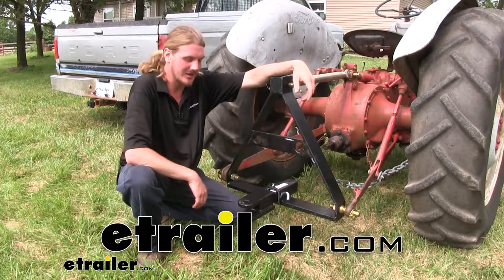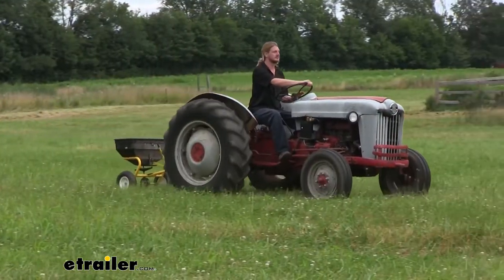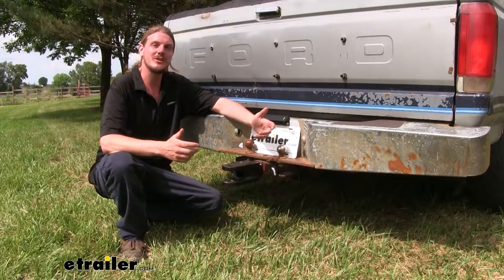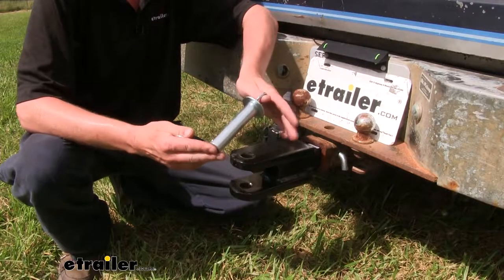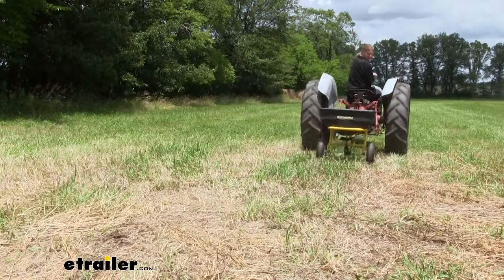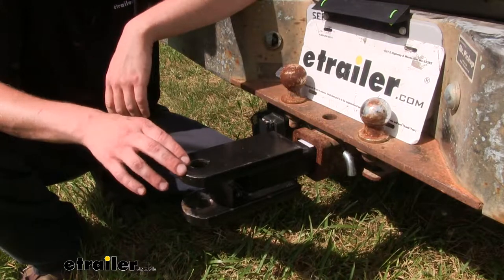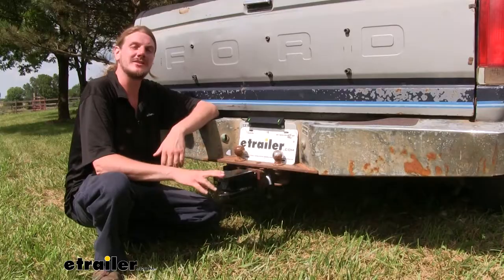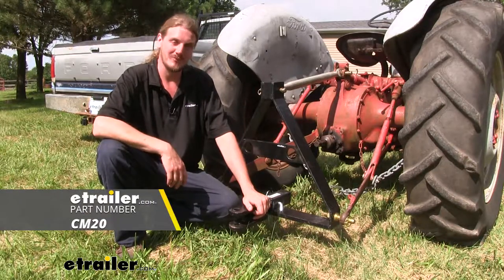etrailer | Brophy Clevis Mount Review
Hi there hauling experts. Today we're going to be taking a look at Brophy's clevis mount with one-inch hole. This clevis mount is designed to work with a two-inch hitch and it's great for industrial and agricultural applications. Around the farm, it's great for all of your accessories. It works with your smaller accessories, like your seed spreaders, and your small dump trailers, but it's rated up to 6000 pounds, so it's also great for moving around farm equipment and trailers around your property. It's also great for moving around your larger farm equipment, like a sickle mower or brush hog.

I went ahead and ran over to my neighbors with my tractor, and borrowed hers, so we can show it here in the video.I've already showed you some of the equipment that I use it for here around my farm, but recently I had a fellow farmer come over and help me bail the hay in my yard. He brought over his round bailer, and he used a clevis hookup on his truck to haul it on over. Then he was able to hook it up to his tractor and use it to bail the hay.Now, you will need a pin, as one doesn't come included with it, but you can pick one up here at etrailer.com. You want to make sure you get one that has, at least, a one-inch diameter. That way it will fit snugly inside the hole.

When using lighter accessories, like the small seed spreader I had, it's okay to use a smaller pin because you're not hauling hardly any weight at all.You also want to keep in mind that a pin and clip to get it attached to your receiver doesn't come included with the mount, but you can pick one of those up here at etrailer.com, as well. It uses a standard five-eighths inch hitch pin and clip. We already talked about how it has a 6000 pound gross towing capacity, which is great for moving things around. But it also has a 600 pound tongue weight, which is the force going down on top of the receiver. With a weight rating of 600 pounds, it's great for front-heavy equipment.Another thing our customers don't realize is that the one-inch hole, here, will accept a ball mount with a one-inch shank.

You can put a ball in there and then hookup your trailer and haul it. It's a solid steel construction with a black powder coat finish. So it's going to be rust resistant, so you're going to get a long service life out of this product.This is a great tool to have around the farm, and the job site, so you can get things done faster. This way, you can spend more time doing the things you enjoy to do. That completes our look at Brophy's clevis mount for two-inch hitches.

Hope you had fun with us.